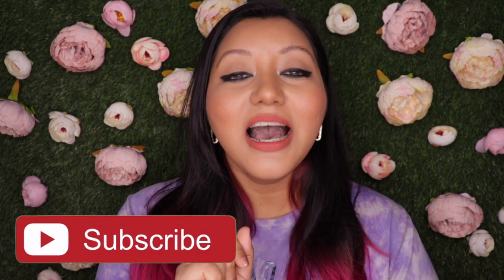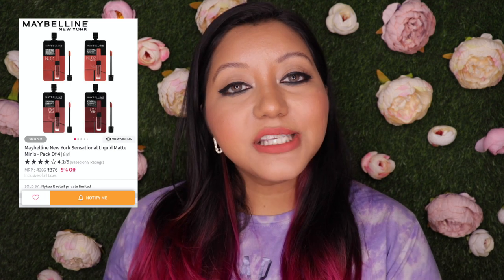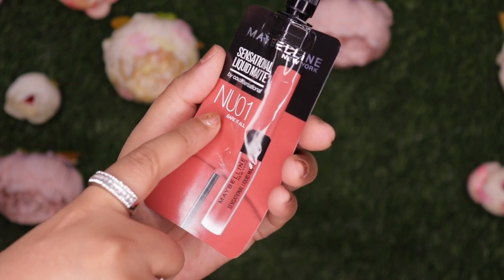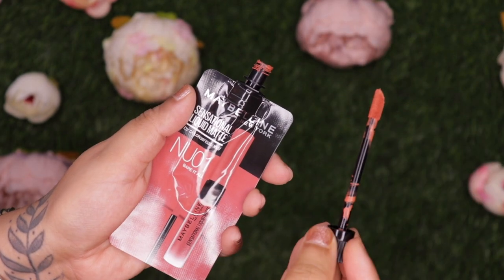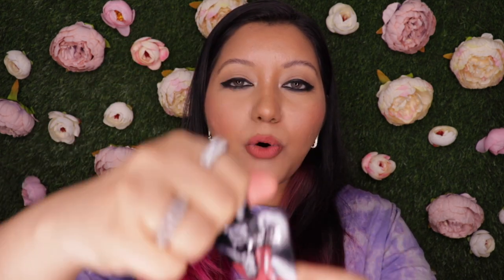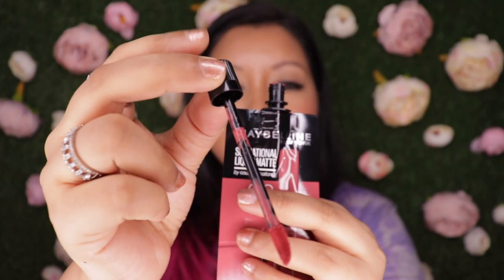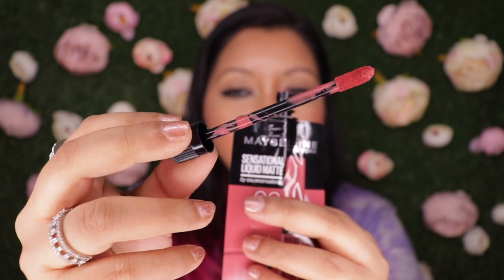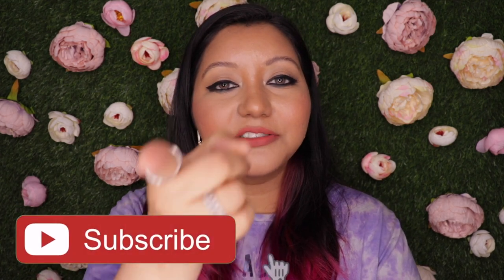NEW Maybelline Sensational Liquid Matte MINI Lip Swatches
Hey Guys,

Here is a video where I swatch the Maybelline Sensational Liquid Matte Lipstick Minis - Pack of 4

Lip Swatch starts at 01:44

--- Products Used —

Bare it All
Strip it Off
Soft Wine
Best Babe

Music 🎵🎵🎵
Song : MIKO